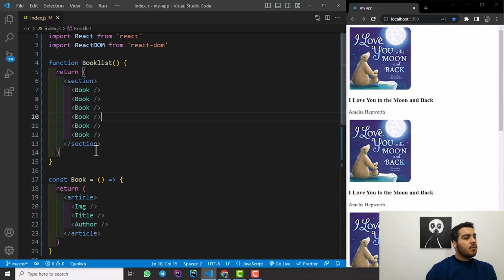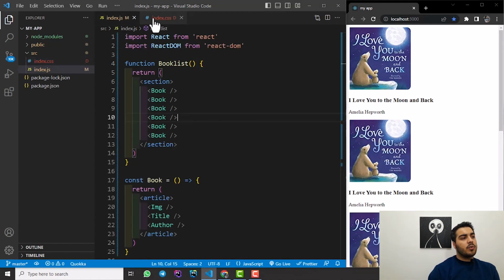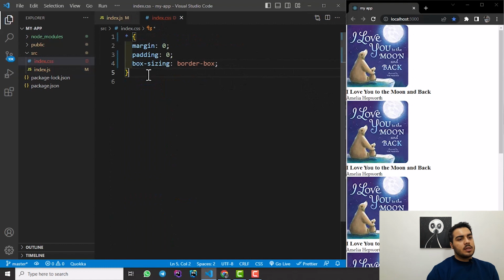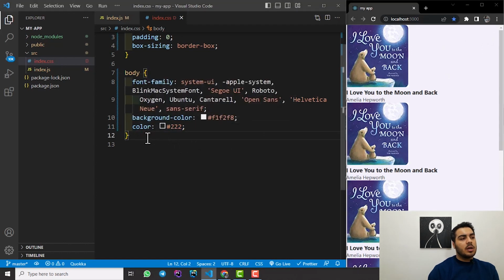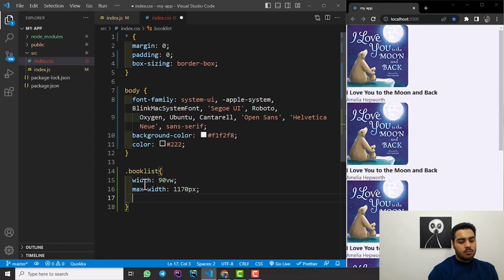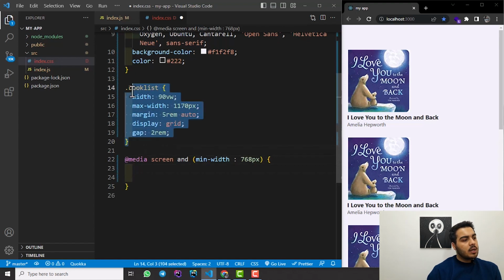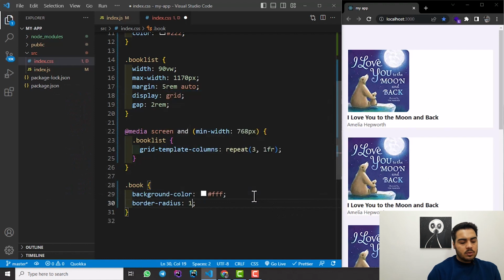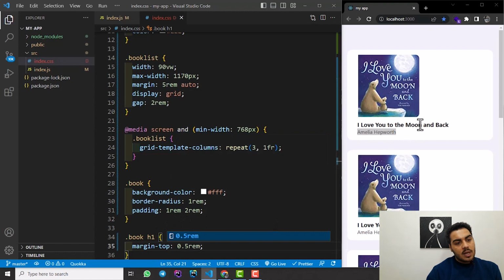How to import CSS in React js , Developing , React Js for beginners , React , JS , Html ,CSS ,Php🛠️💻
Hey Developers 🙌
I'm Amin
In this video I talk about how you can write out CSS in react JS project and how you can import it to your project.

00:00 Intro
00:23 Logo Motion
00:41 Create CSS file
02:01 Add some general style
02:26 Import CSS file
04:06 Use CSS with class Name
05:24 Media query in CSS
06:13 Other styles in CSS
07:19 Next video topic
07:30 Outro
07:38 End